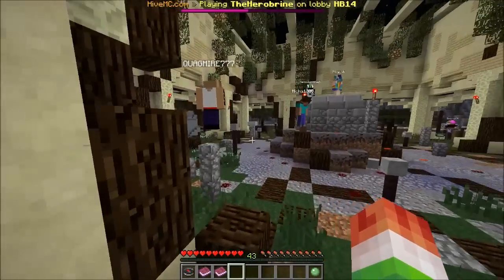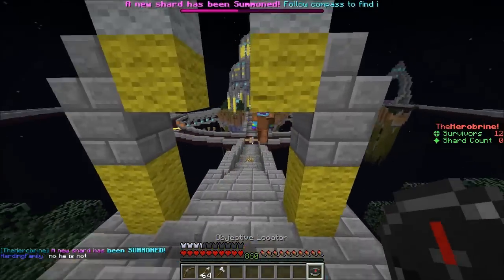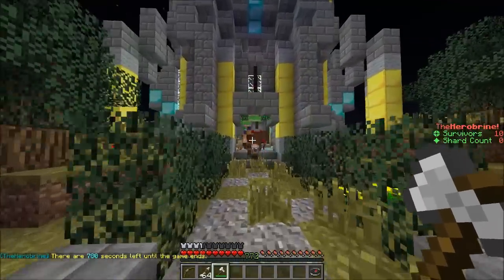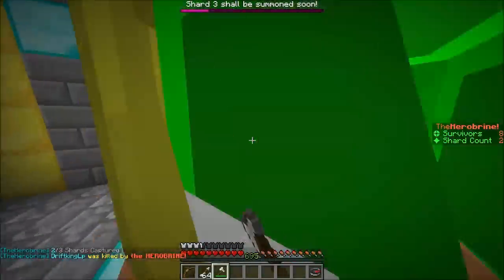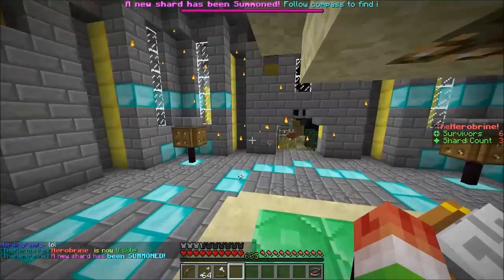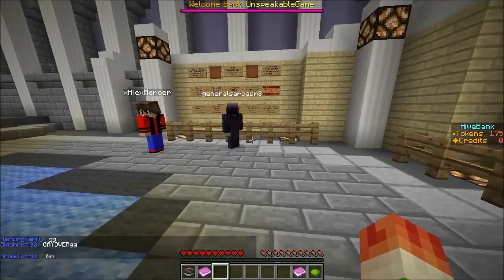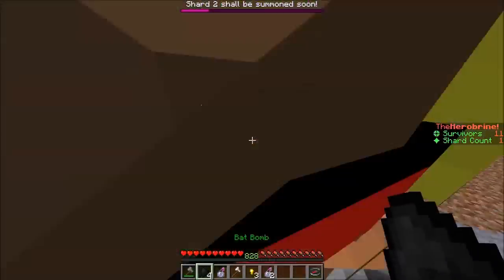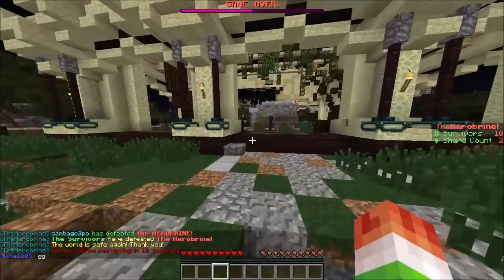Minecraft: THE HEROBRINE! (Mini-Game) I AM THE HEROBRINE!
He has been destroying lives and dreams since Minecraft was released... but now it's his time to suffer. Do you have what it takes to defeat the mythical Herobrine?

FIGHT THE HEROBRINE, OR BE THE HEROBRINE! An intense Minecraft mini game featuring, herobrine! Collect the shards and defeat herobrine with your team! Or be herobrine for yourself and kill everything in sight!

- HiveMC Server -